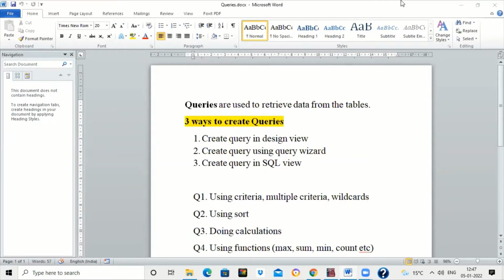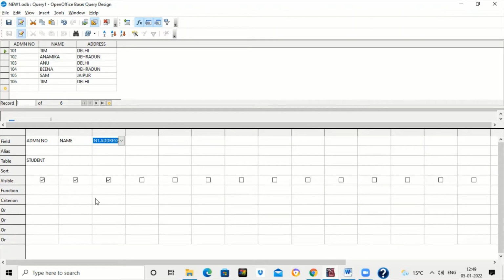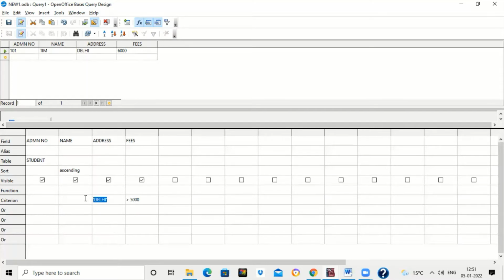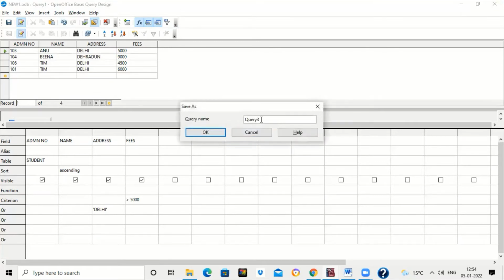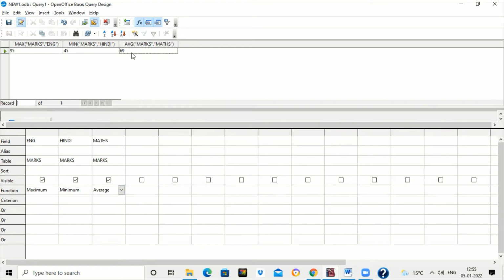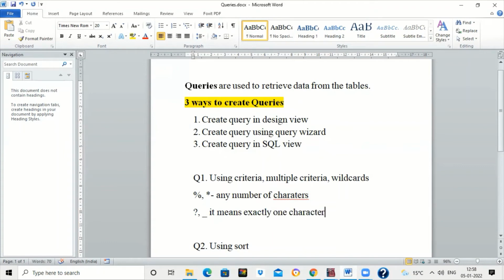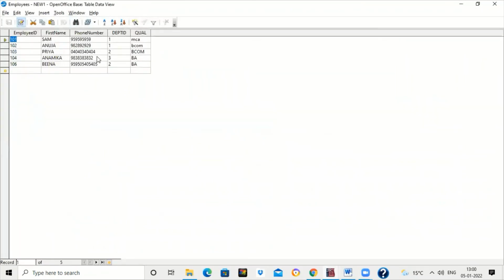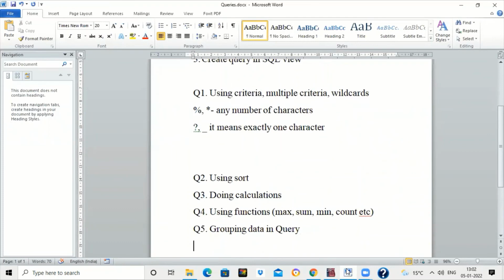Queries in Open office Base , Vocational IT CLASS 10 Information Technology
Creating queries in Open Office Base, Creating queries in Design view, Giving criteria in Queries, Using wildcards in Queries, Using Functions in Query, AND OR operator, doing calculations in Query in Open office Base